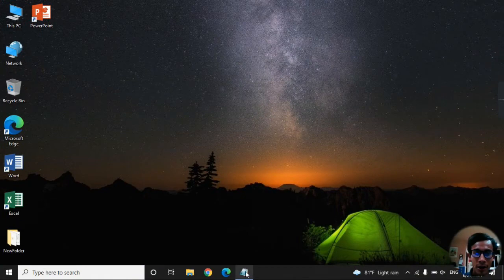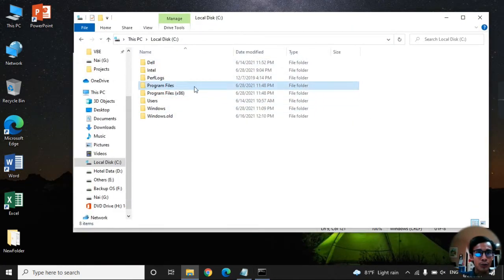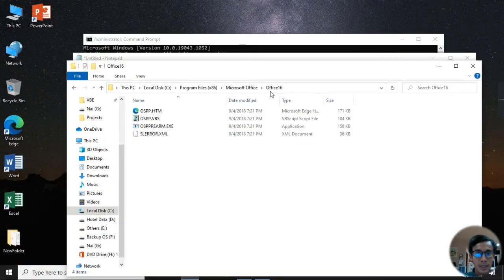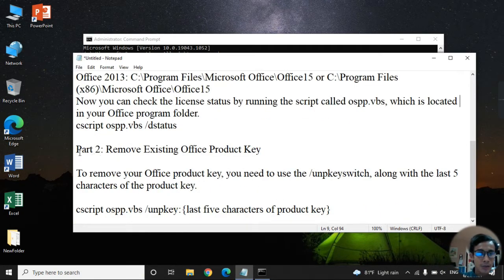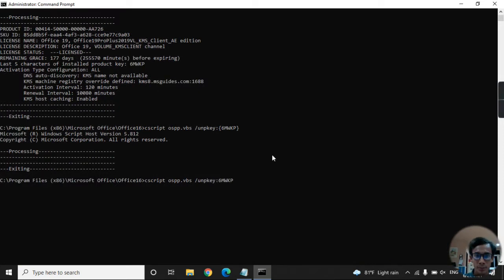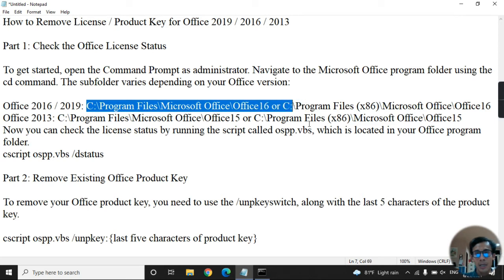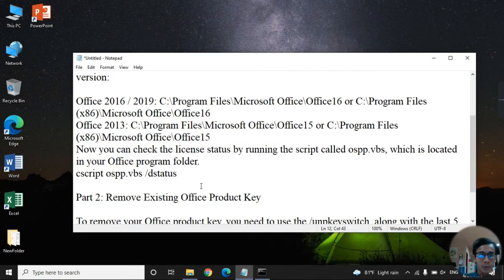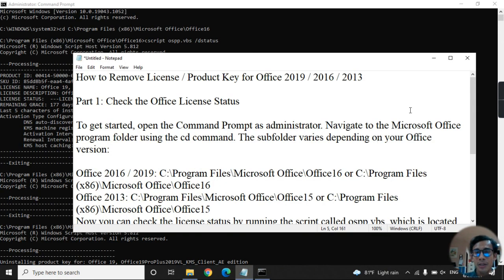How to Remove License / Product Key for Office 2019 / 2016 / 2013 Part1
Part 1: Check the Office License Status
(the reason for upgrading to Office 365 from Office 2019, 2016, 2013) Part1 with this video;

open the Command Prompt as administrator.

Go to see ospp file where is in

- copy address in drive C,

- go to Command Prompt and type

- cd paste it by right click mouse or use Ctrl + V and then press Enter

- type again cscript ospp.vbs /dstatus

Part 2: Remove Existing Office Product Key

To remove your Office product key,

- type cscript ospp.vbs /unpkey:last five characters of product key (and then press Enter)

Now, Your Office product key has been uninstalled already.

//When you open one of Microsoft Application such as Word, Excel, PowerPoint, etc,
It will request you with "Enter your product key" see in below photo.